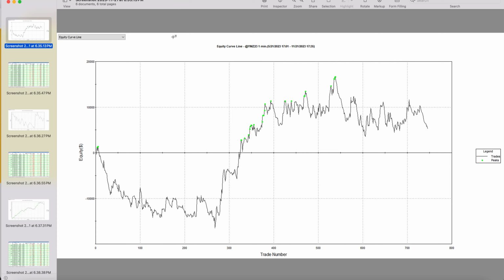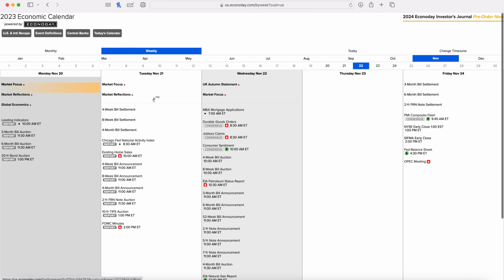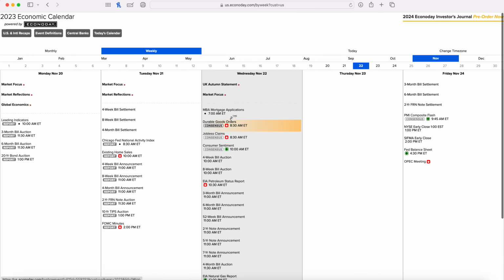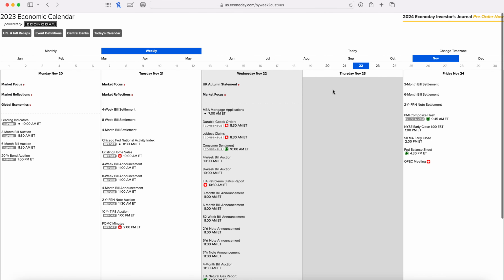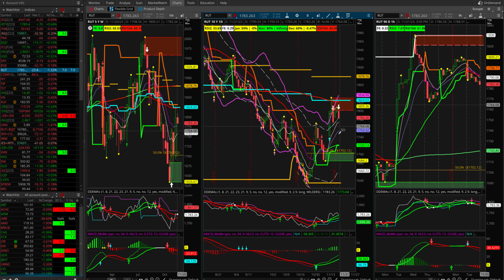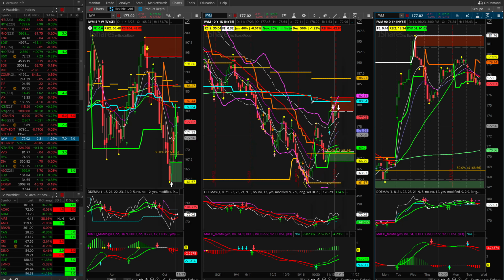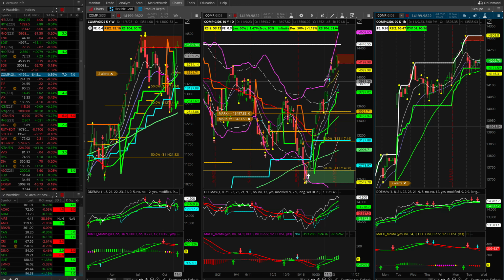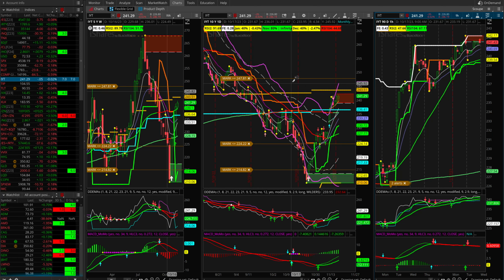Daily Market Review 11/21/23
Shortened trading this week